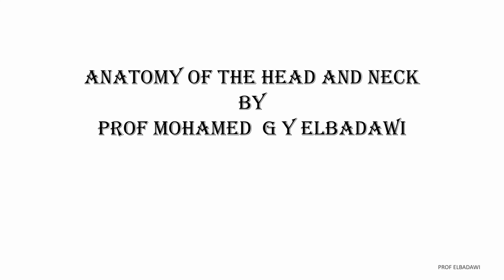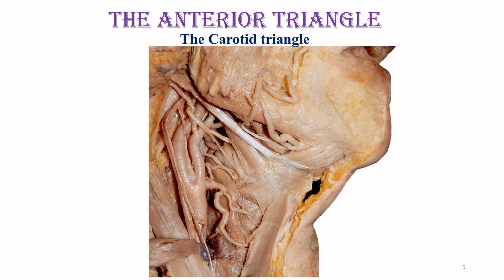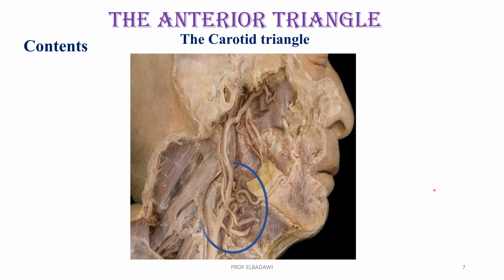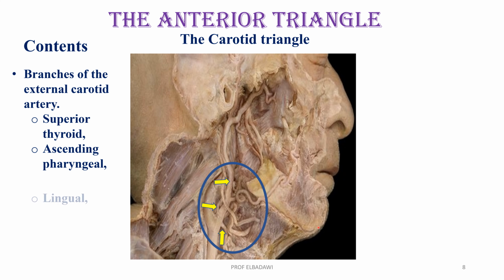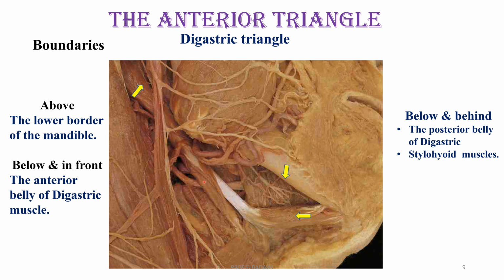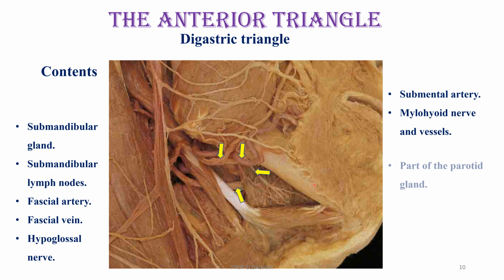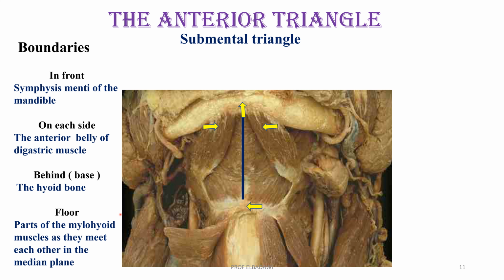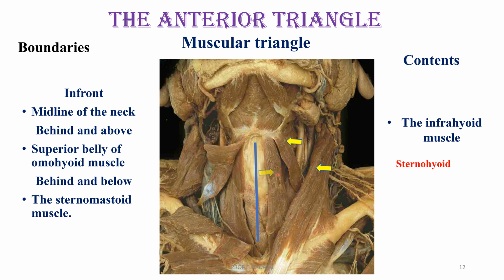ANTERIOR TRANGLE OF THE NECK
The anatomy of the Anterior triangle of the neck
Division of the ANTERIOR TRIANGLE OF THE NECK
Structures contaibed in each triangle of the neck